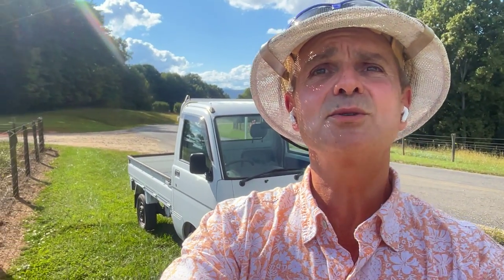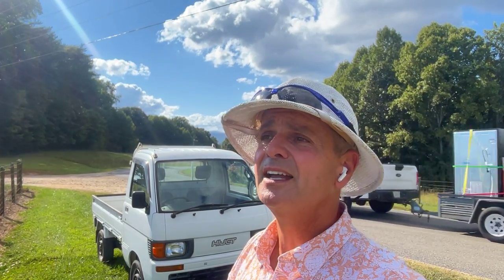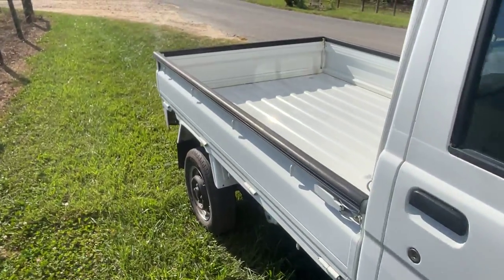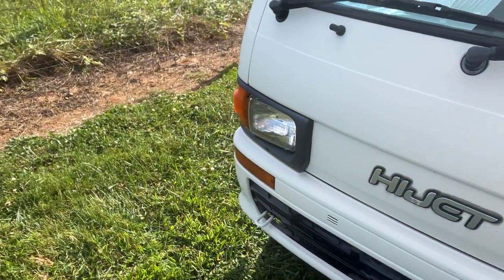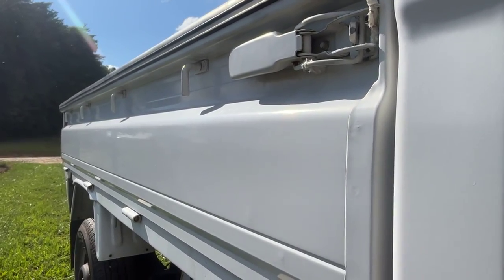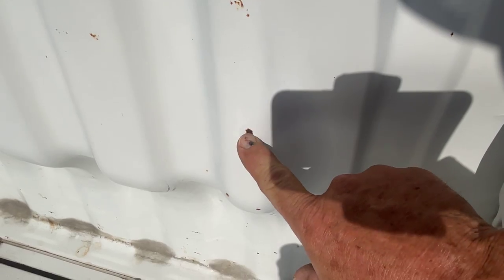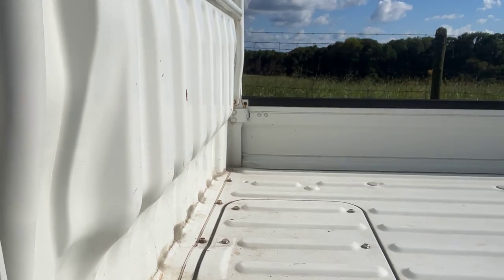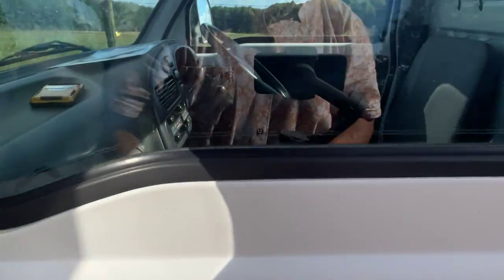Daihatsu for Thomas in SC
This is a video of a nice 2 Wheel Dr. air-conditioned Daihatsu￼